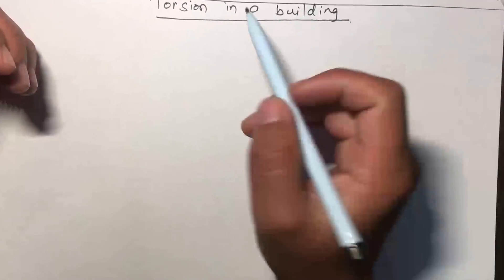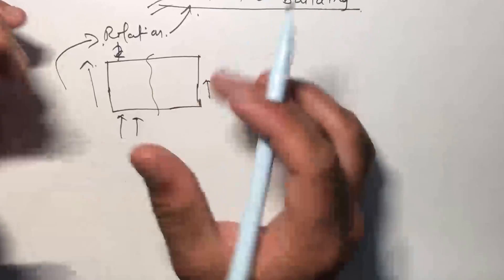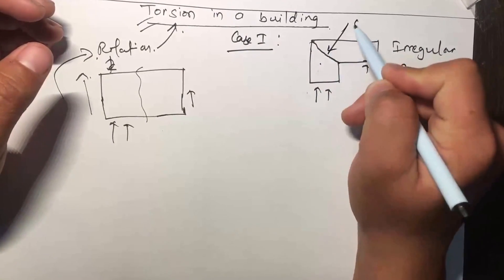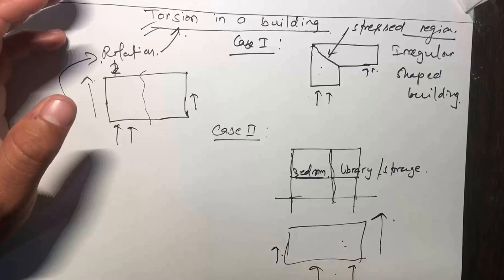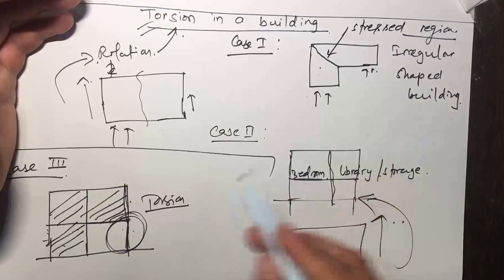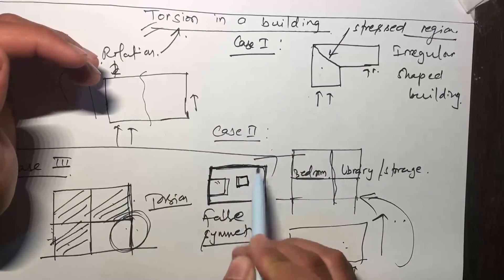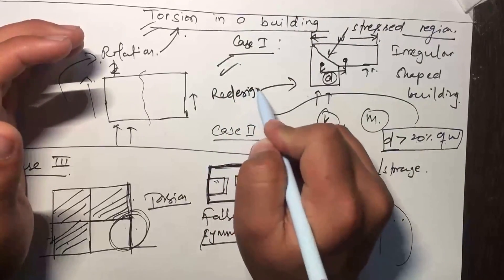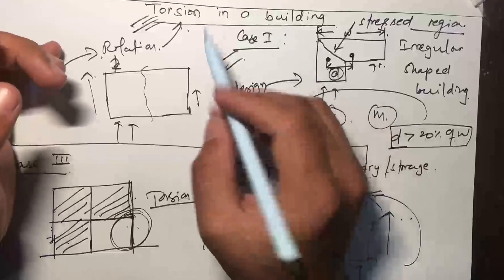Torsion in Buildings| Interview Question #16